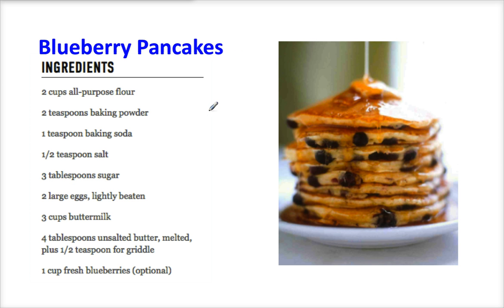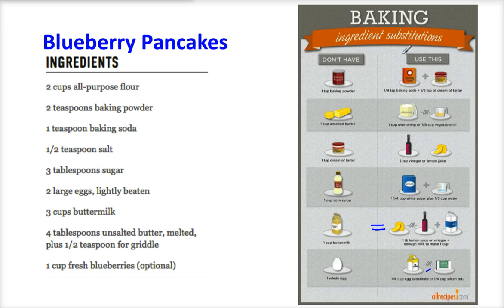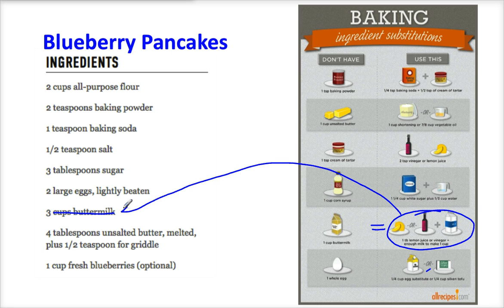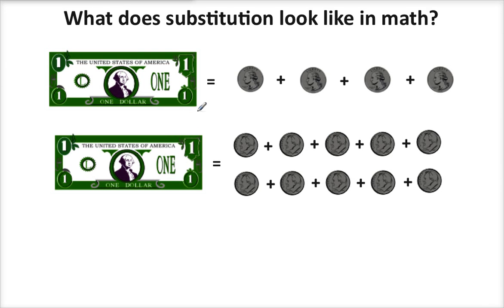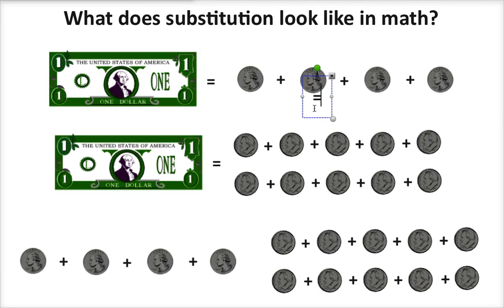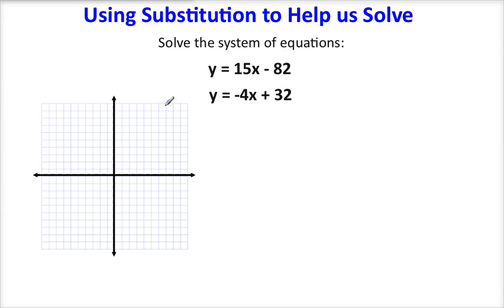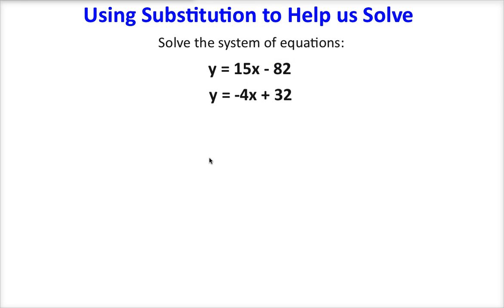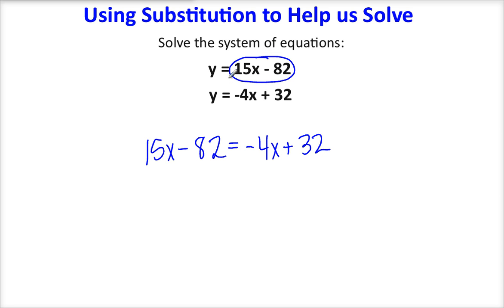Unit 3 - Intro to Solving Systems by Substitution